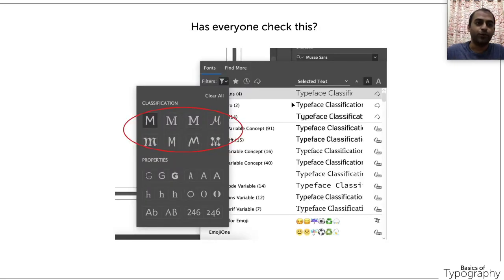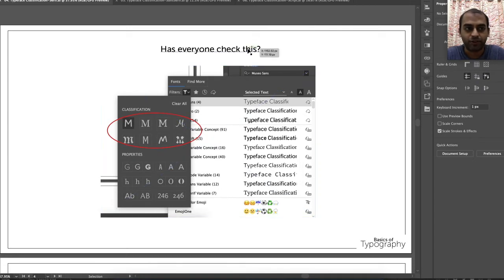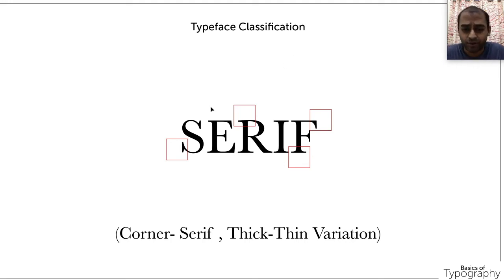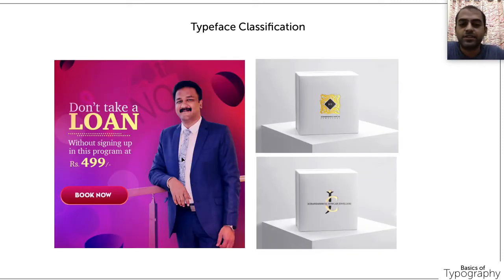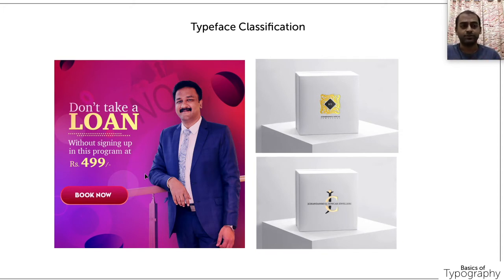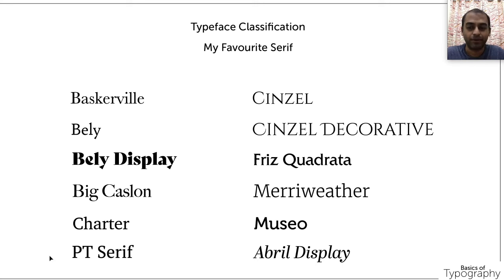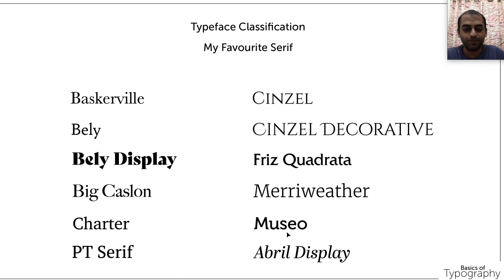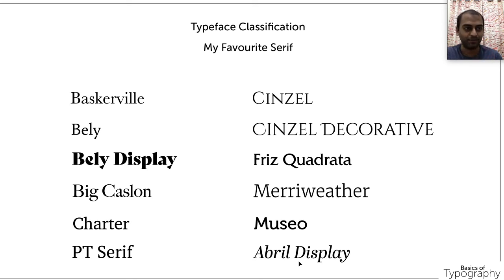What is Serif Fonts in Typography ? | Beginners Guide to Typography- Section 4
In this video, we will learn all about Serif Fonts and its usage ? This is the 4th video of all New Series of Section- Beginners Guide to Typography.

This series has been designed specifically for Beginner Graphic Designers which will help them to take their Design to the next level

Previous Videos on Beginners Guide to Typography